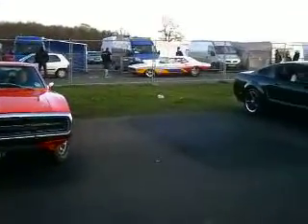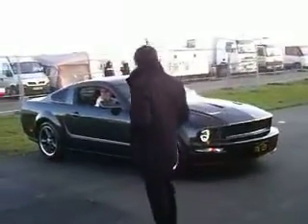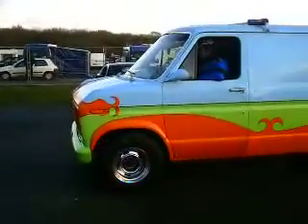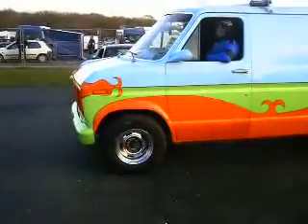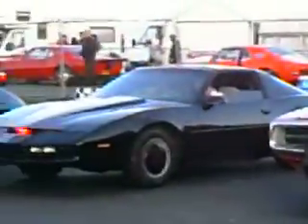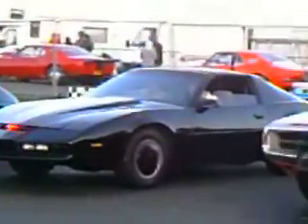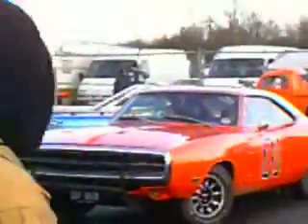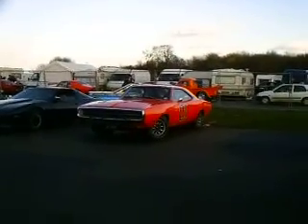Dukes of Hazard, Night Rider and Scooby Doo Cars at Santa Pod!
Santa Pod 2010 night rider, dukes of hazard, scooby doo van and more.